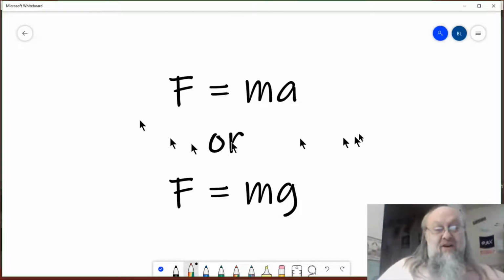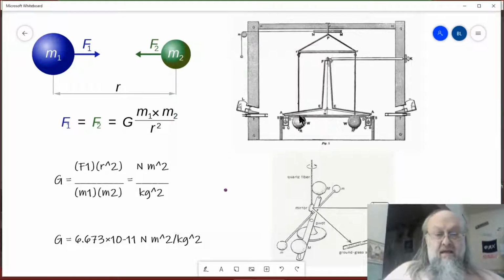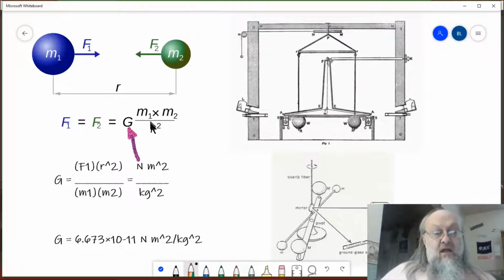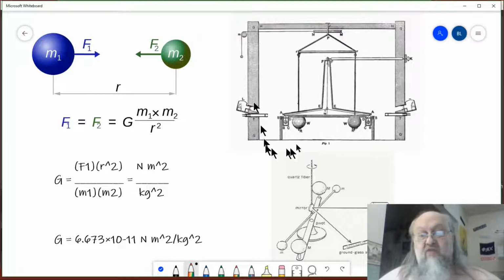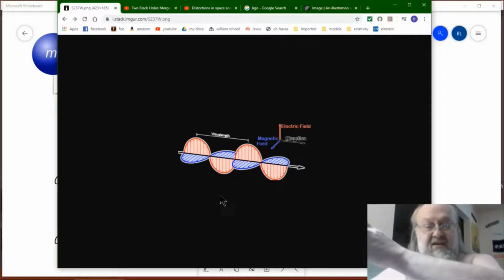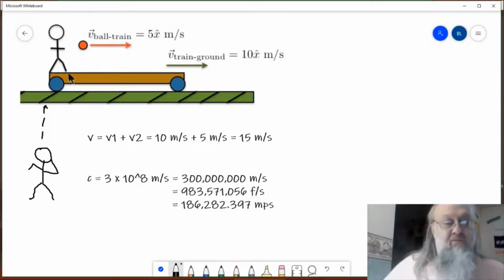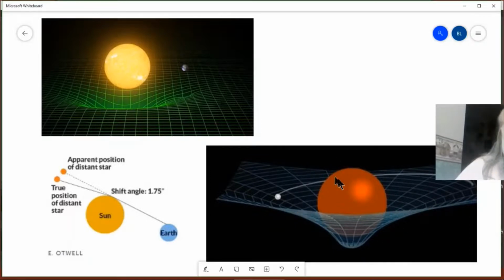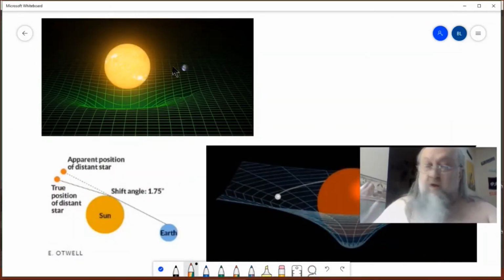3) Scientific Models: Gravitation Example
This video was also originally intended as a supplemental lesson for a home schooler, and have decided to share it with anyone else who is interested.  I use Newton's original and Einstein's modern gravitational models to demonstrate how models in general should serve to make it easier to visualize how something works, explain all observed phenomenon within its scope, and enable predictions in behavior of the object or system in question, as well as how models may evolve based on new information or insights.

Note: At around 19 minutes I am looking at Newton's formula and mistakenly indicate that "Einstein's" model had some problems instead of saying "Newton's" model.